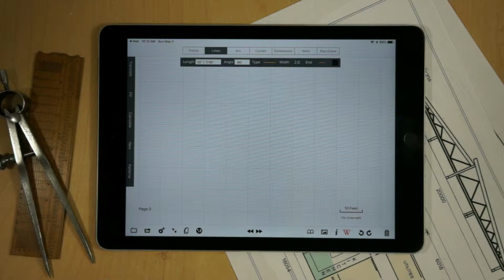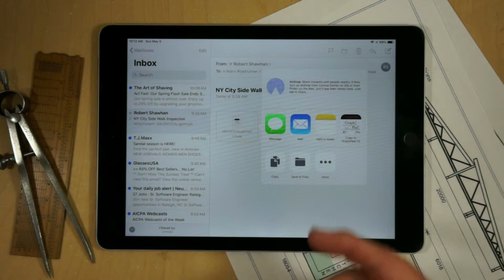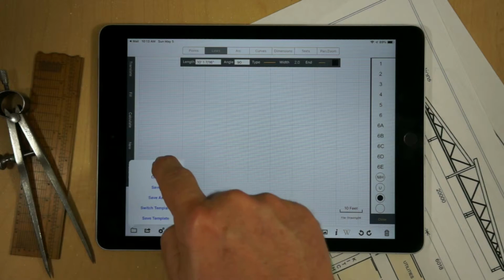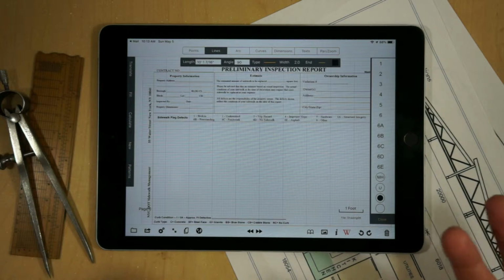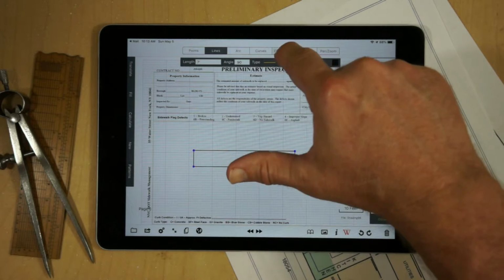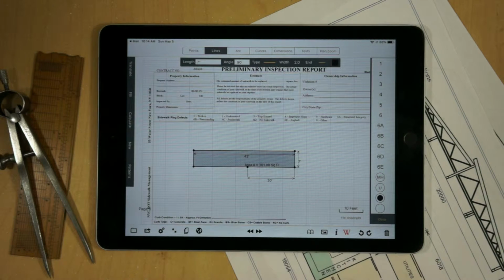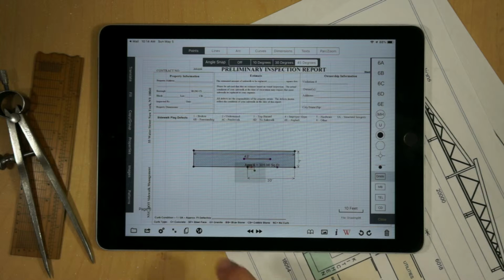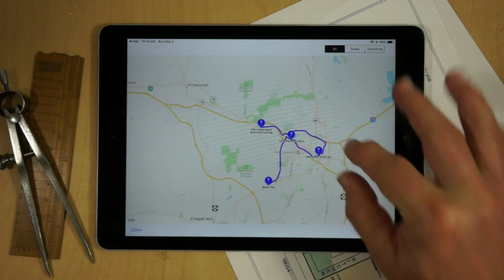City of New York Demo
Demonstration of how the City of New York DOT uses GraphPad for its Side Walk inspections.